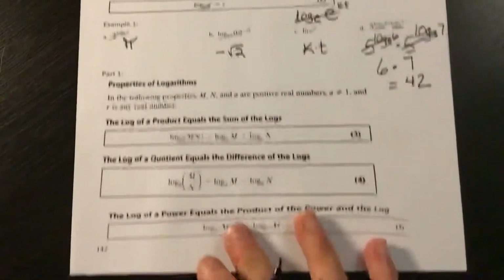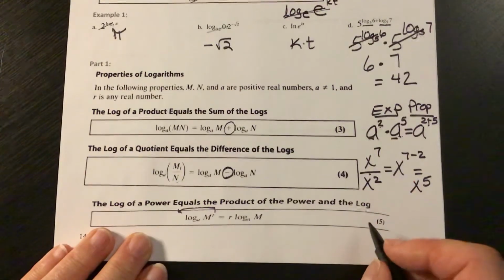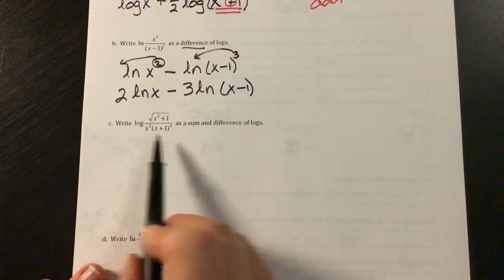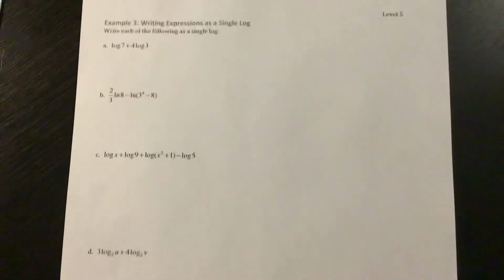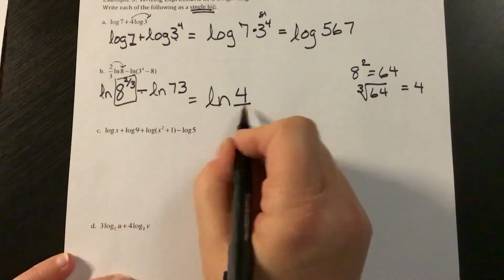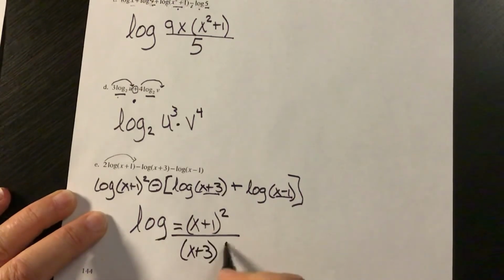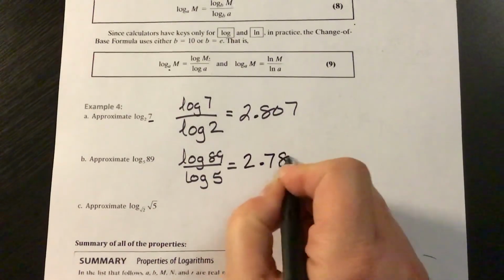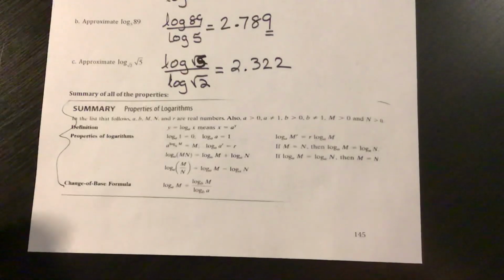DC PC 5.5